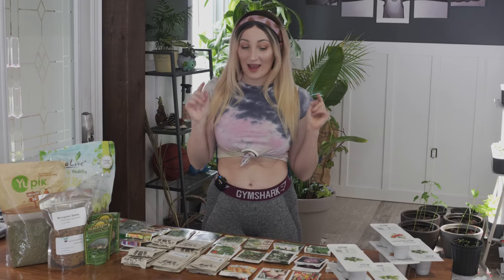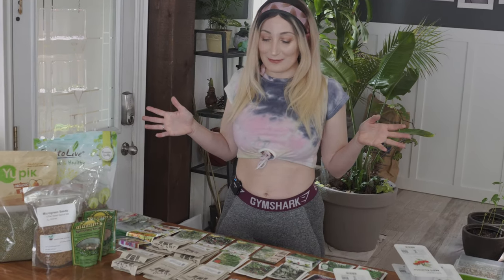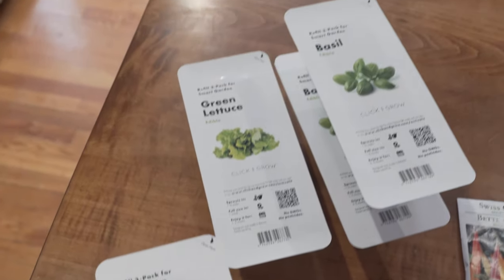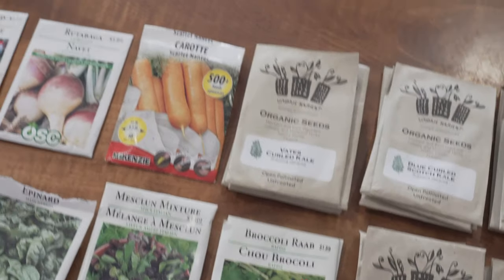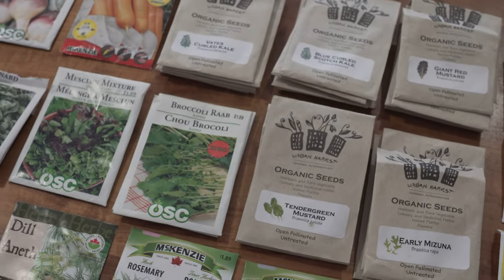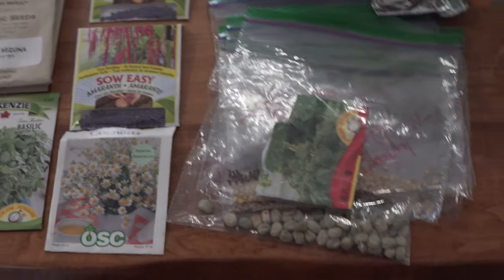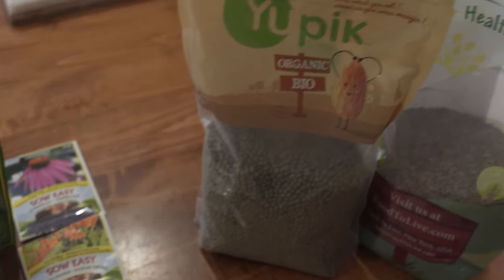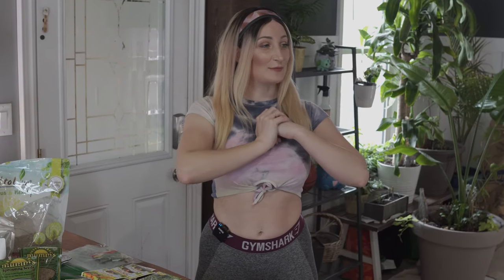My Epic Seed Haul : What I Plan on Planting this Summer I HOLLY WOLF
Who doesn't like planting their own seedlings! I do, it's a good time, I had some subscribers ask for a seed haul, and you know me.. I WAS VERY HAPPY TO DO IT! I hope you enjoy!